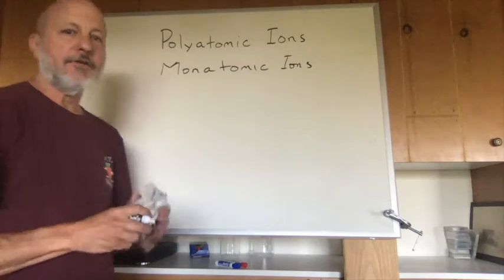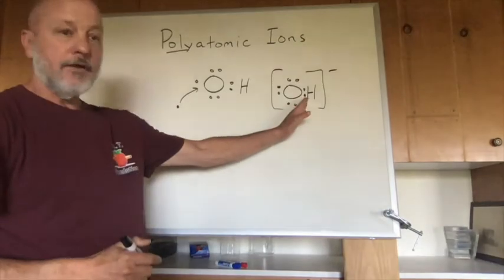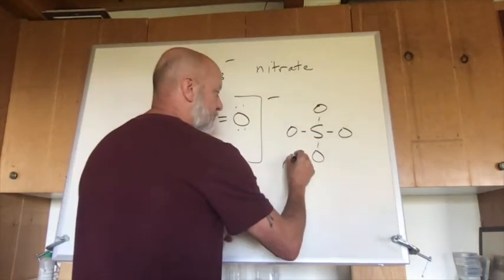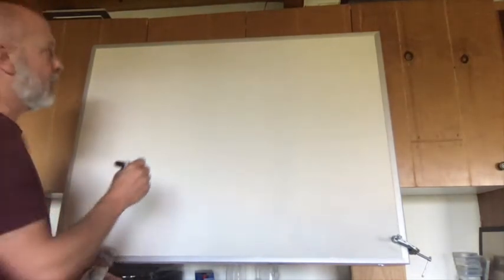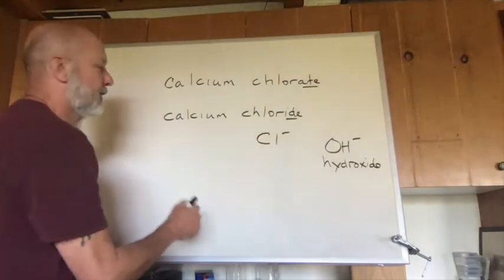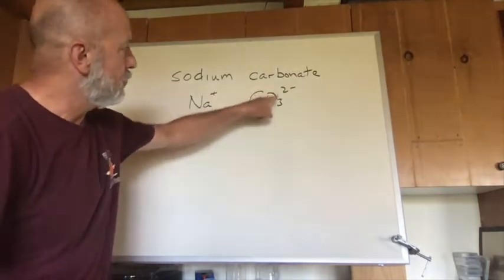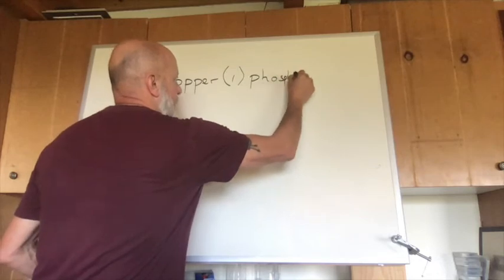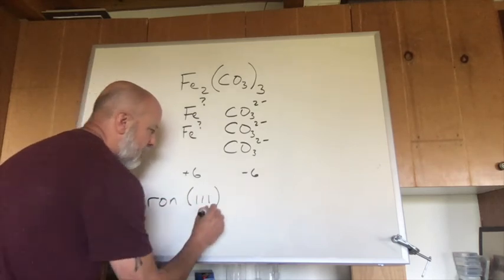Polyatomic Ions video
This video explains what polyatomic ions are and how to write the names and formulas for ionic compounds that include polyatomic ions.